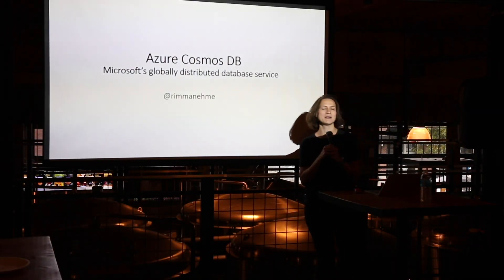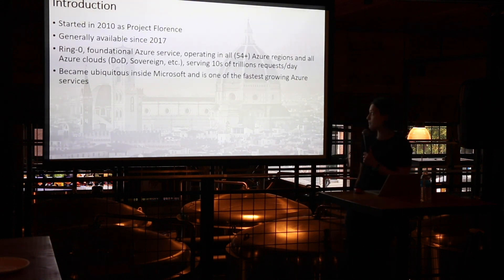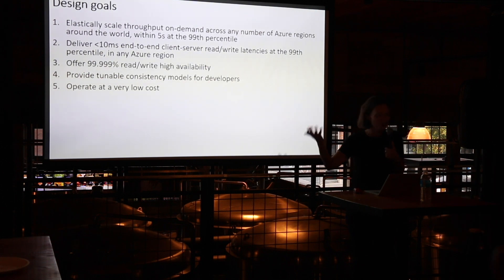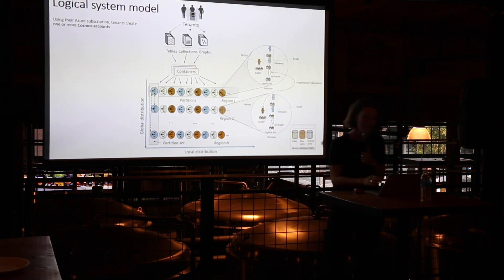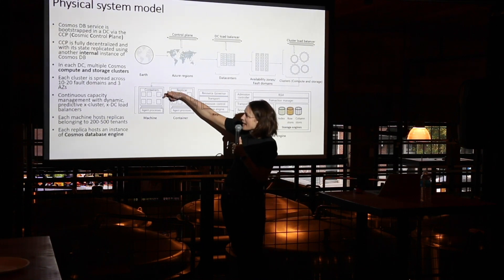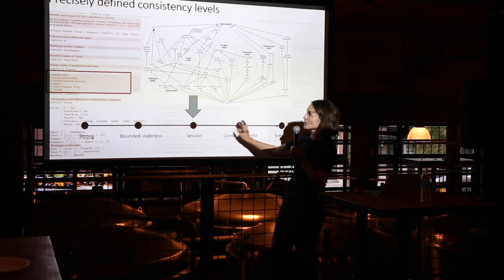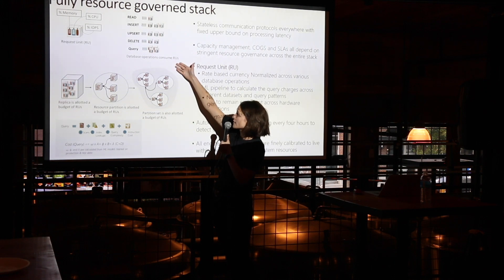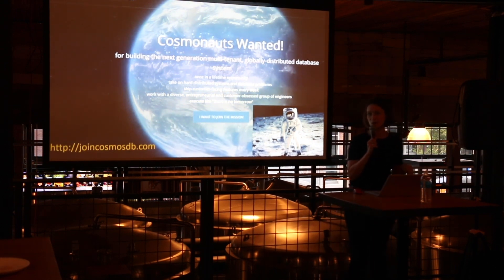Azure Cosmos DB, Microsoft's Globally Distributed Database Service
A talk from the Pulumi 1.0 launch event, presented by Rimma Nehme, Architect and Product Manager at Microsoft.